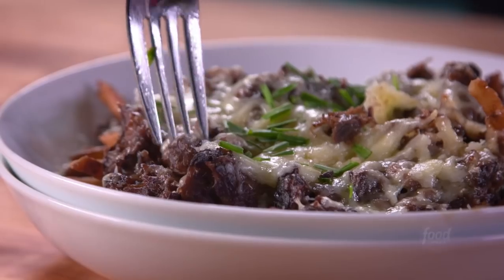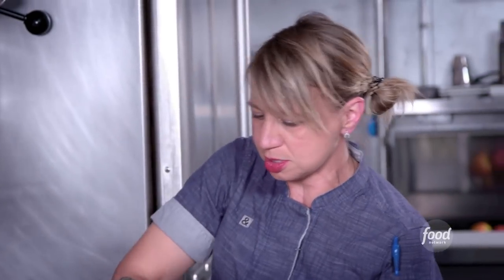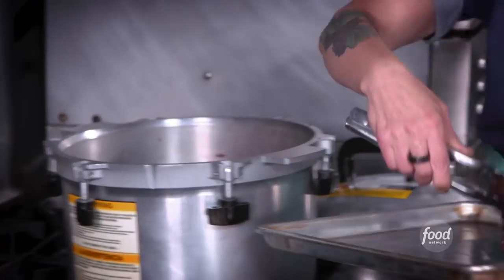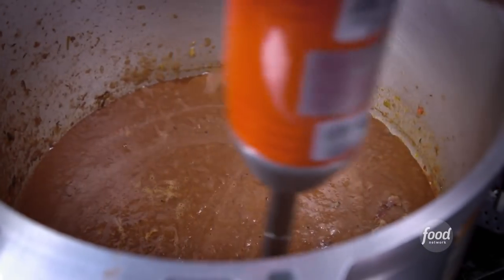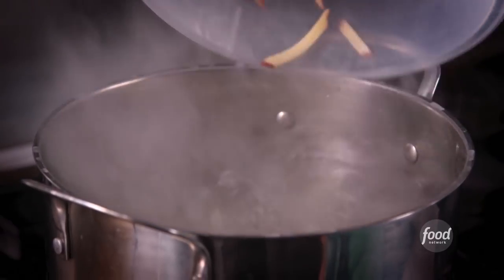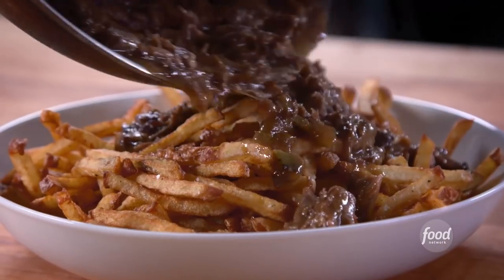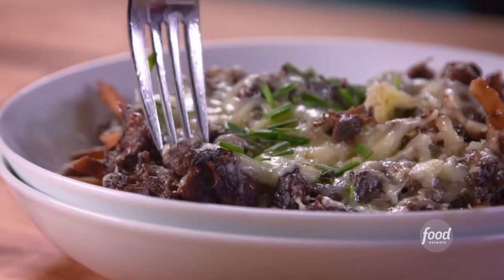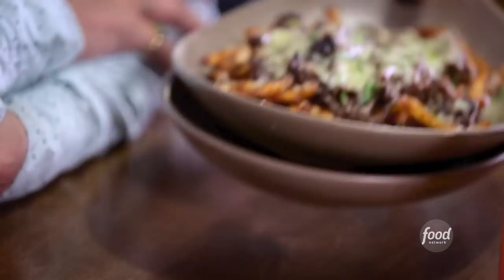Guy Fieri Eats Bison Gravy Fries on DDD | Diners, Drive-ins and Dives with Guy Fieri | Food Network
There's fries, and then there's fries smothered in BISON GRAVY!

Bison Gravy Fries on DDD with Guy Fieri | Diners, Drive-ins and Dives with Guy Fieri | Food Network